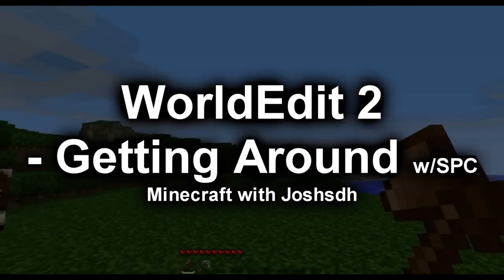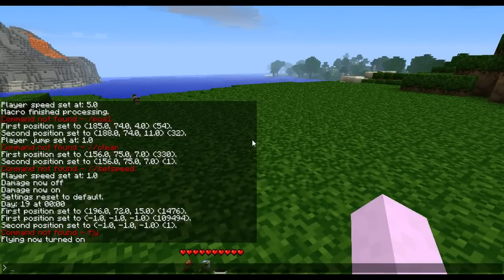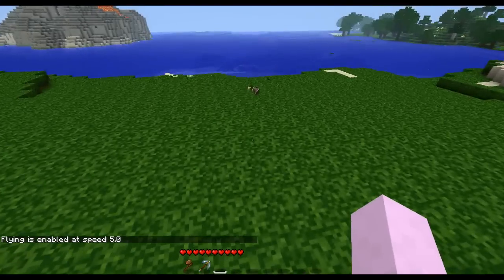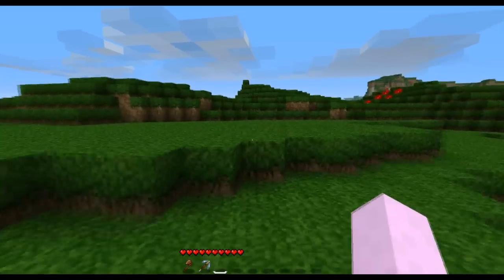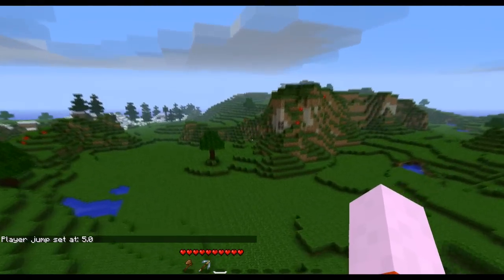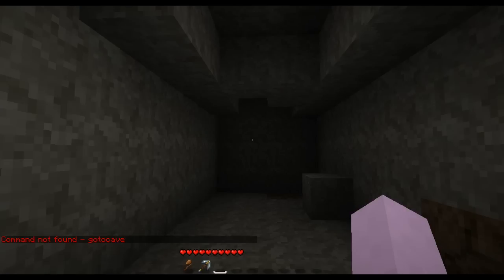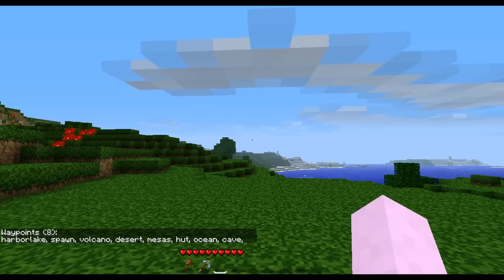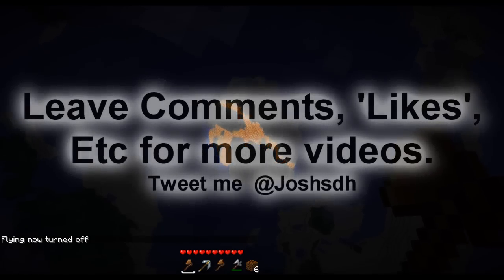WorldEdit 2 - Getting Around with SPC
In this episode, we cover some great ways to move around your world using Single Player Commands. We cover flying, jumping, speed, and waypoints.